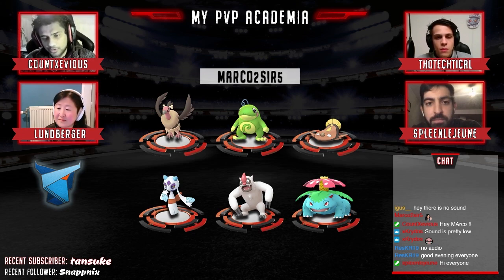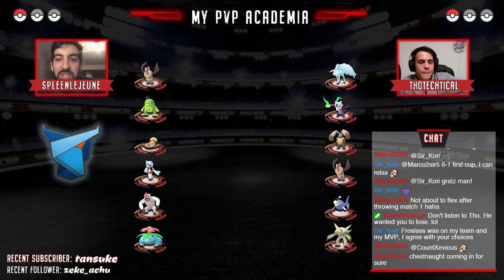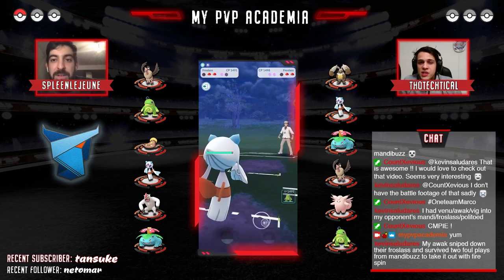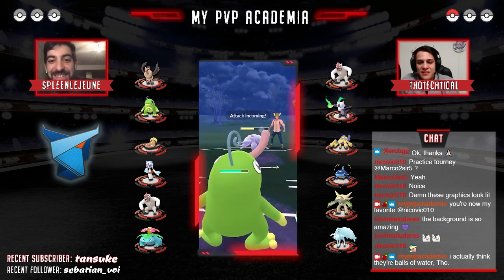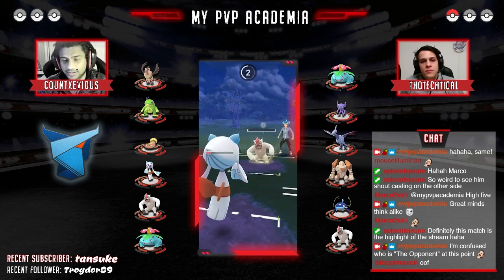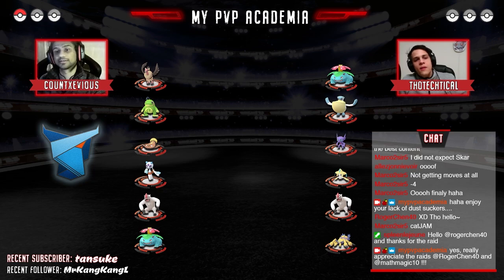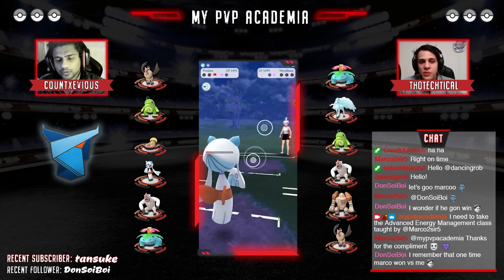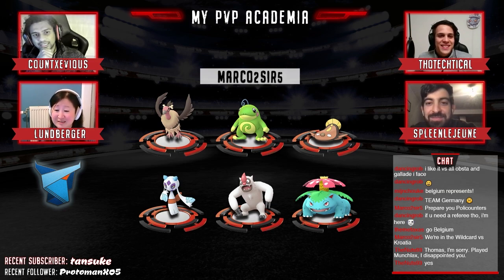5-1 Labyrinth Cup Win by Marco2Sir5 in ThoTechtical Sponsored Tournament // Silph Arena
We've only just begun our journey through the Labyrinth Cup, so I hope you are all prepared for the twists and turns of this Silph meta! Today we're highlighting a special 5-1 win by Marco2sir5, a trainer from the Netherlands. This tournament was sponsored and put on by ThoTechtical on his Twitch channel, and he was kind enough to share and shoutcast with us for everyone to see! Watch the video for insight into team building and analyzing the compositions of top level trainers!

ThoTechtical is hosting tournaments every Friday on his Twitch channel, ranging from Silph to GBL to open leagues. Follow him on his social accounts to learn more or join yourself!

Game 1: Opponent 1: 4:44 - 19:00
Game 2: Opponent 2: 23:09 - 34:42
Game 3: Opponent 1: 38:46 - 48:58
Game 4: Opponent 2: 51:37 - 1:04:30
Game 5: Opponent 1: 1:09:45 - 1:17:11
Game 6: Opponent 2: 1:20:21 - 1:34:02

Drop us your details if you'd like to be featured or have interesting ideas that we can share with the community.